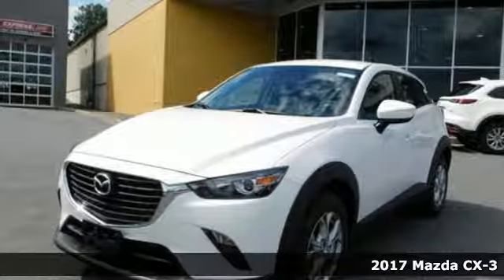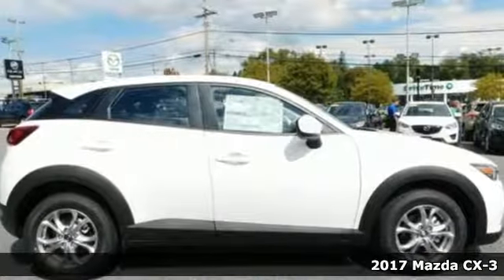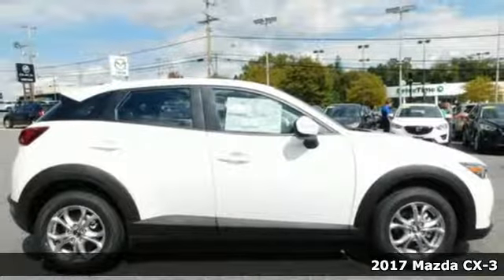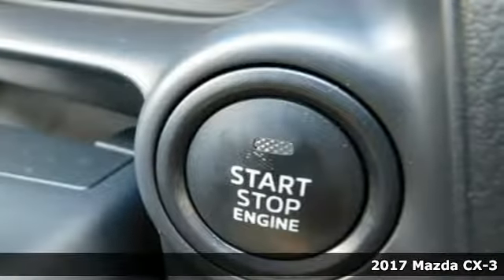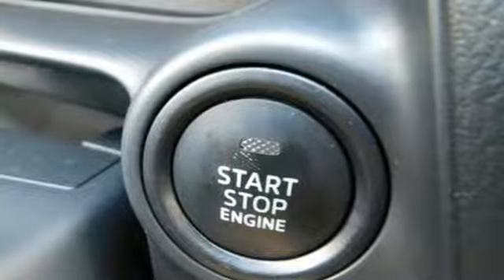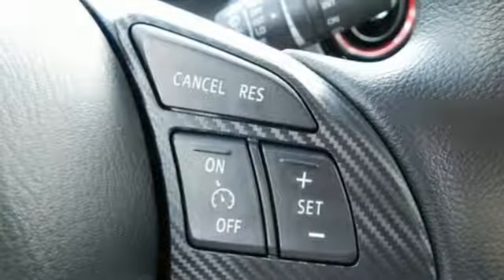New 2017 Mazda CX-3 Baltimore, MD 5M879782 - SOLD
Year: 2017
Make: Mazda
Model: CX-3
Trim: Sport
Engine: 2.0L 4-Cylinder
Transmission: 6-Speed Automatic
Color: White
Interior: Black
Stock #: 5M879782
VIN: JM1DKDB74H0179782
In good taste. Tough dent-resistant panels. How would your family like to hear that you are driving home in this gorgeous 2017 Mazda CX-3? Where are you going to come across a nicer Mazda CX-3 at this price? Nowhere, because we've already looked to make sure! This wagon is nicely equipped. *Your additional costs are sales tax, tag and title fees for the state in which the vehicle will be registered, any dealer-installed options (if applicable) and a $299 dealer processing fee. Prices are subject to change, and prior sales are excluded from these offers. While every reasonable effort is made to ensure the accuracy of this information, we are not responsible for any errors or omissions contained on these pages. Please verify any information in question with the dealer. *Your additional costs are sales tax, tag and title fees for the state in which the vehicle will be registered, freight, any dealer-installed options (if applicable) and a $299 dealer processing fee. Prices are subject to change, and prior sales are excluded from these offers. While every reasonable effort is made to ensure the accuracy of this information, we are not responsible for any errors or omissions contained on these pages. Please verify any information in question with the dealer. The offers and conditions on this vehicle are: $1,000 - Customer Cash - National. Exp. 11/30/2017

Address:
6616 Baltimore National Pike